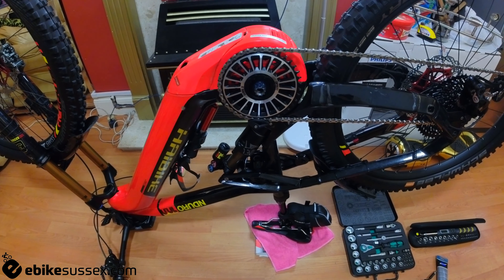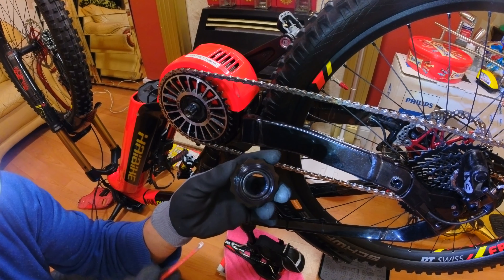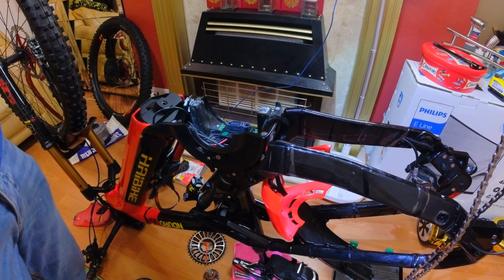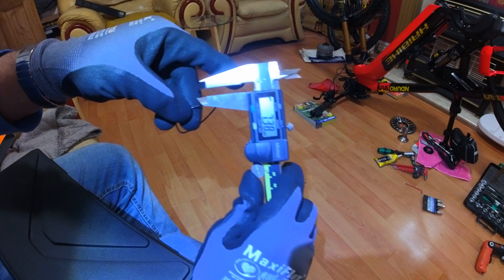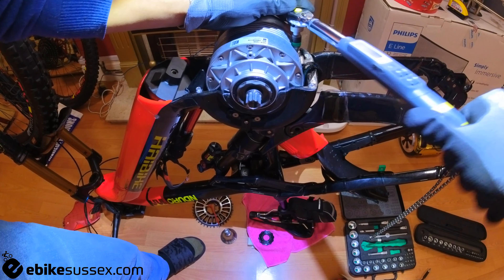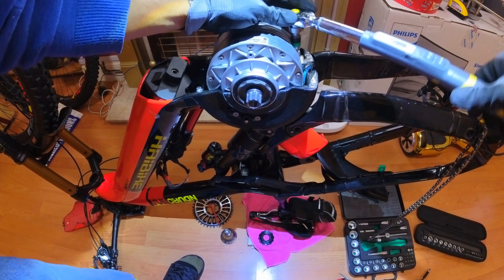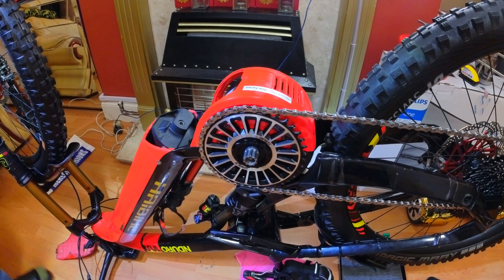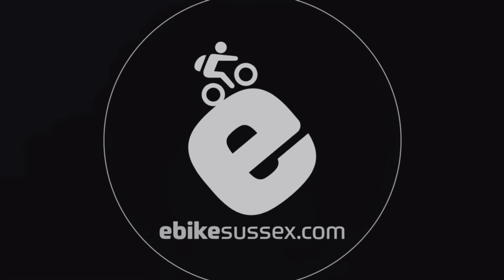How to replace a TQ HPR 120s motor Haibike Flyon eBike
Ebike Sussex
38-42 Kingston Broadway
Shoreham By Sea
West Sussex
BN43 6TE
FREE PARKING
OPEN 7 Days a week
8.45am until 1pm